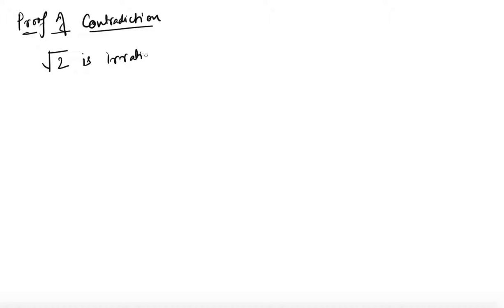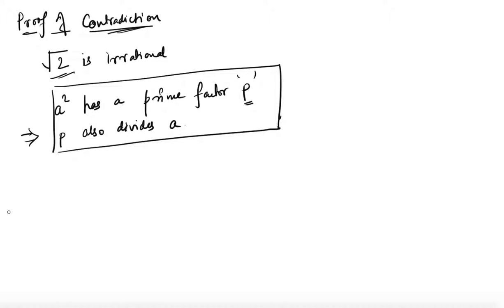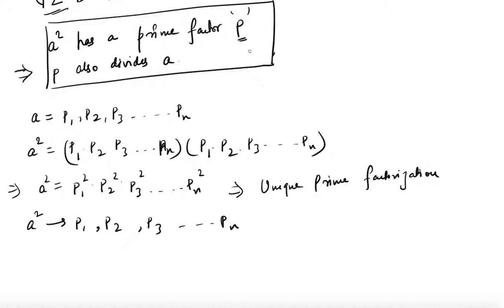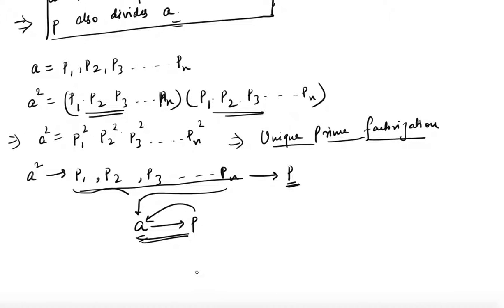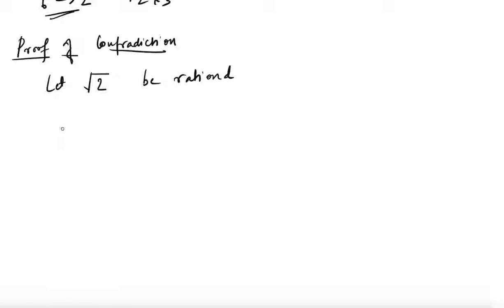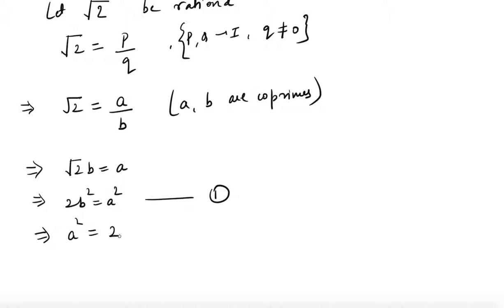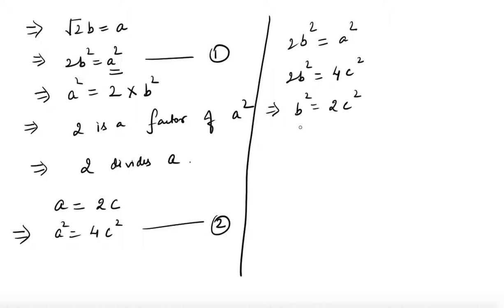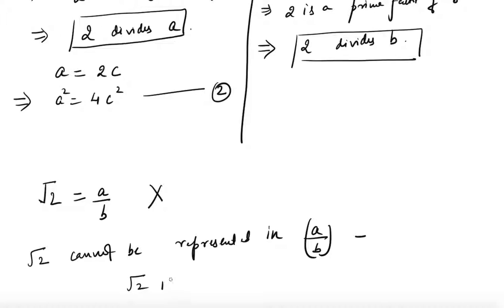Proof of contradiction